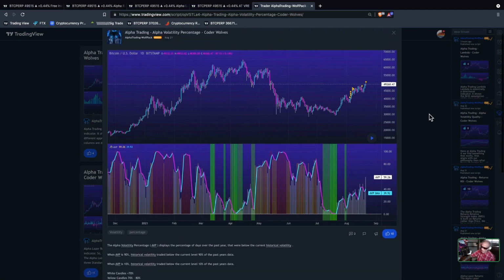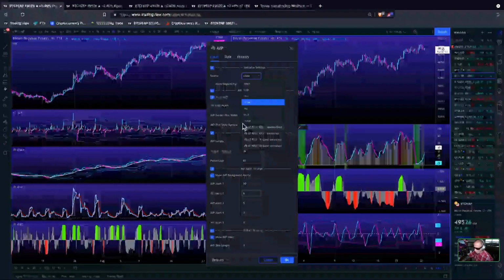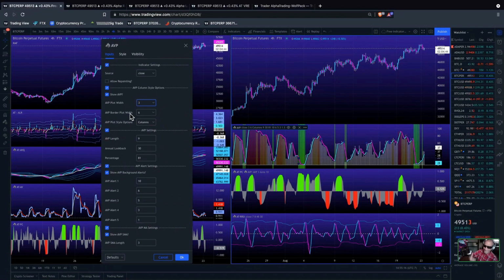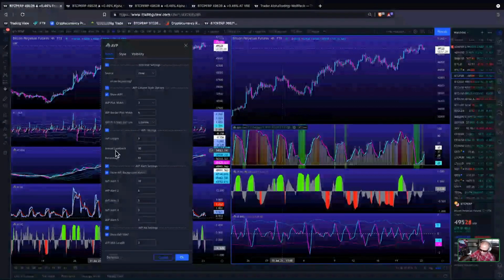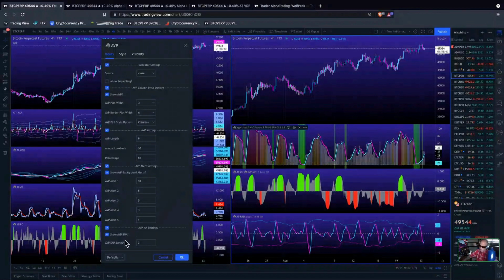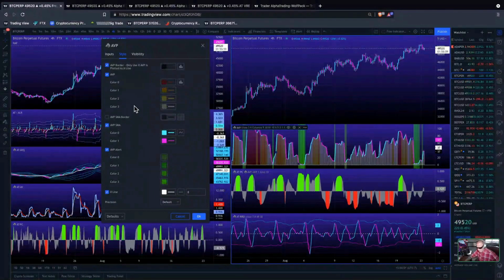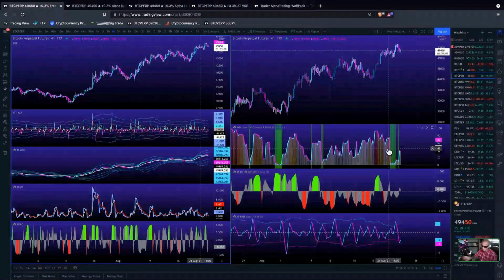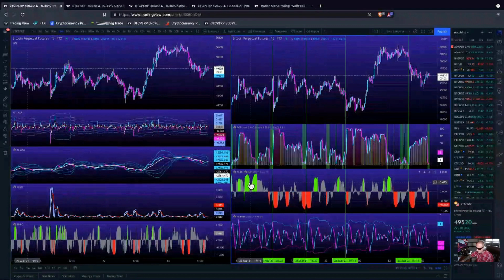How To Trade Volatility with the AVP Indicator [Tutorial]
Timestamps
0:00 Intro
01:08 What is AVP?
03:10 Indicator Settings Overview
08:59 Suggested AVP Settings
14:40 Style Settings Overview
16:30 How to Use AVP - Correlation
18:58 How to Trade with AVP
28:47 Wrap-up Join the Discord!

TRADE WITH THE BEST NEW TRADING SYSTEM!